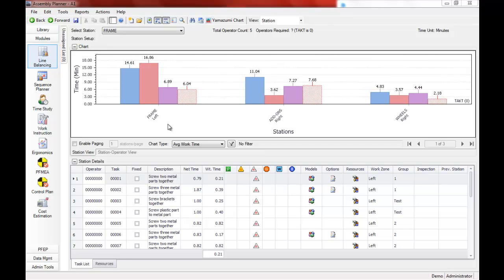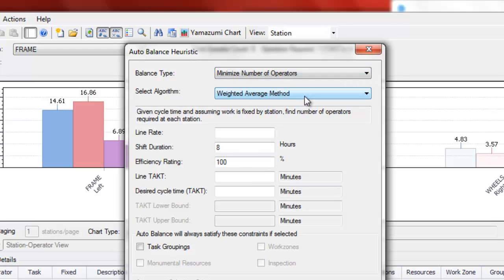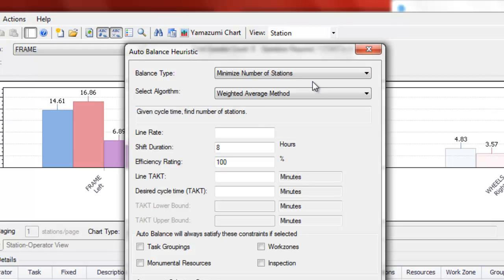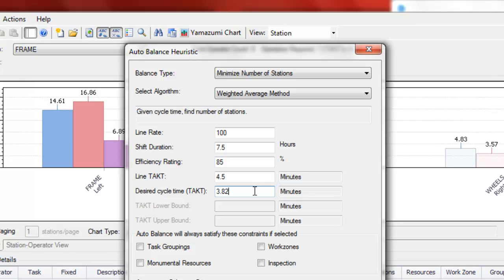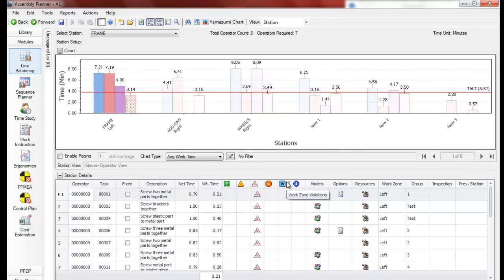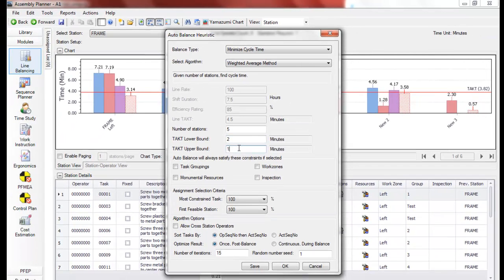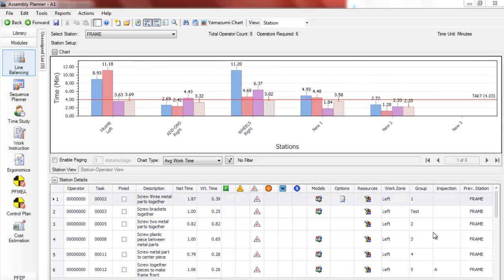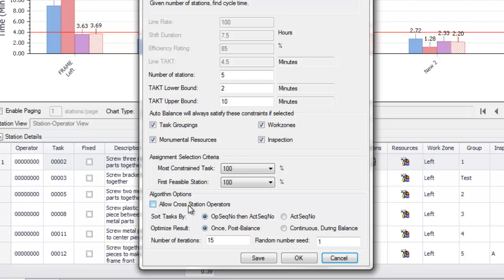Bilanciamento Linee automatico con Assembly Planner